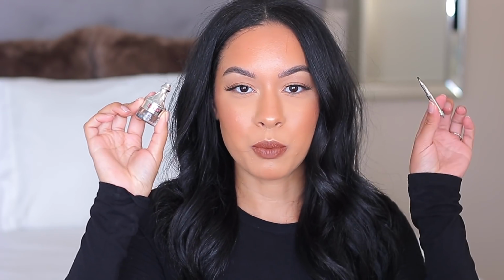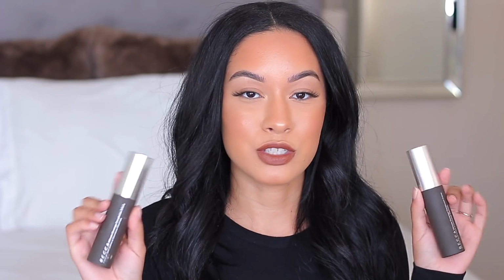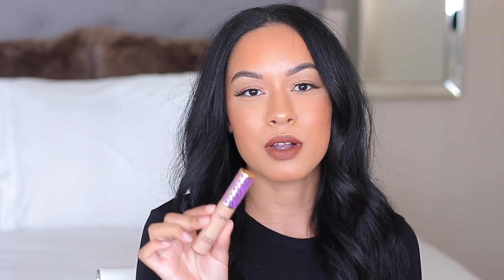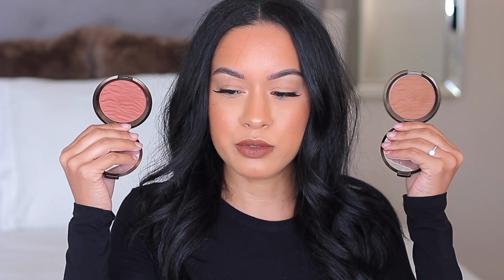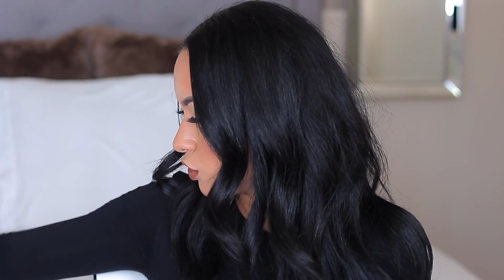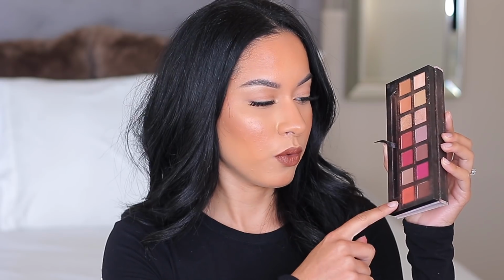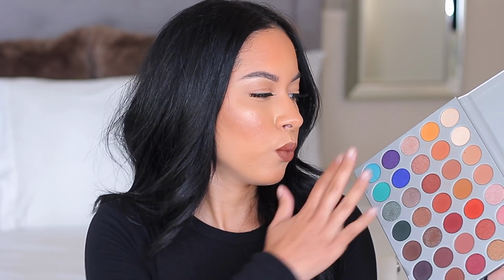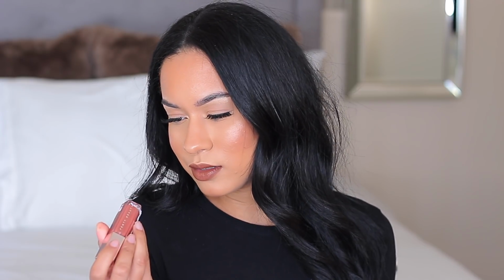BEST MAKEUP OF 2017 | Marie Jay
MY FAVORITE PRODUCTS OF 2017! The year is almost over so of course I had to share the best makeup products of 2017 (well, at least my favorite lol). What were some of your favorites?!

Lip Color: Mac Lip Pencil "Stripdown" + Colourpop Ultra Satin Lip "Tansy"

PRODUCTS

Brows
Benefit Cosmetics Kabrow "4"
Benefit Cosmetics Clear Brow Gel
Ardell Stroke A Brow Feathering Pen "Medium Brown"

Primer
It Cosmetics Bye Bye Pores Primer

Foundations
Becca Ultimate Coverage Complexion Creme "Olive"
Hourglass Vanish Seamless Foundation Stick "Warm Beige" and "Honey"
Huda Beauty Faux Filter Foundation "Baklava"

Concealers
Tarte Shape Tape Concealer "Medium"
Colourpop No Filter Concealer "Medium"
Urban Decay All Nighter Waterproof Full Coverage Concealer "Medium Neutral"

Bronzers
Sephora Collection Micro Smooth Setting Powder "Deep 60"
Becca Sunlit Bronzers "Ipanema Sun" and "Maui Nights"

Highlighters
ABH x Nicole Guerriero Glow Kit
Fenty Beauty Killawatt "Trophy Wife"
Maybelline Master Chrome "Molten Gold"
Kiko Milano Eyeshadow "208"
Physicians Formula Butter Highlighter
Lancome Dual Finish Highlighter "Sparkling Peche"
Artist Couture Diamond Glow Powders

Eyeshadow Palettes
Anastasia Beverly Hills Modern Renaissance
Morphe x Jaclyn Hill

Lashes
Esqido Lashes

Lip Colors
Mac Lip Pencil "Stripdown"
Buxom Full On Lip Polish "Sarina"
Too Faced Melted Latex "Girl On Top"
Fenty Beauty Fenty Glow Gloss